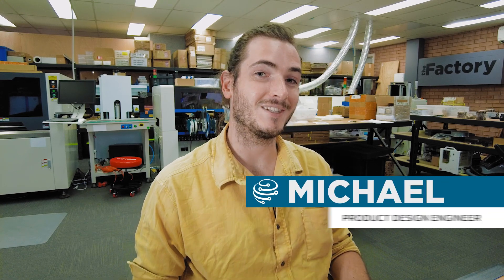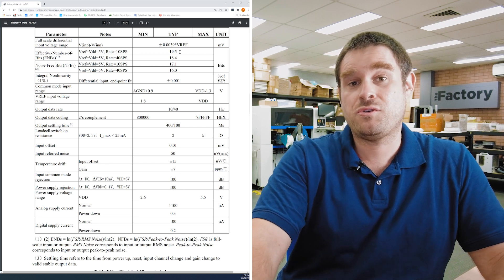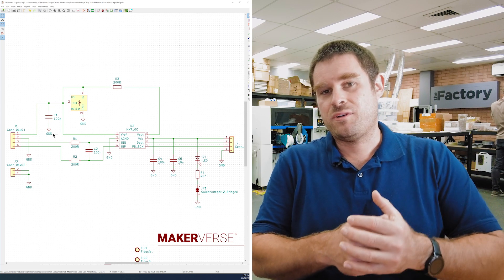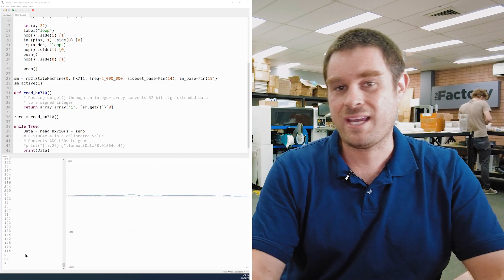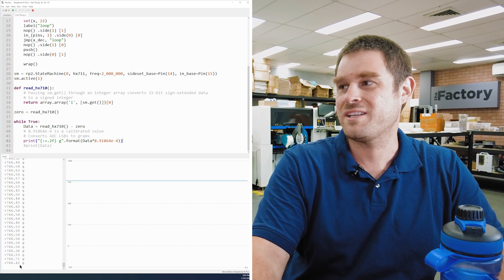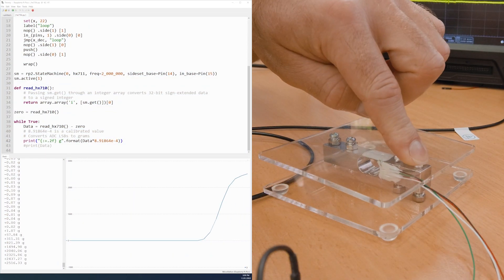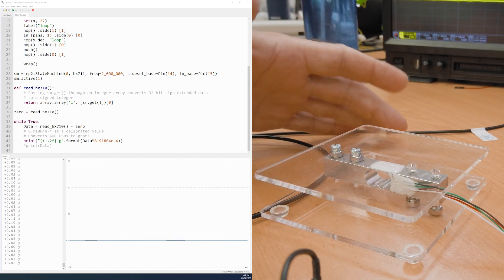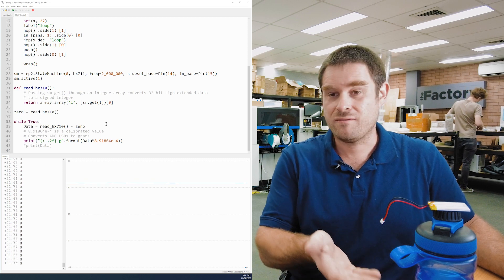The Factory | Testing Load Cell ADC Performance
We're verifying the Load Cell ADC this week in TheFactory - Two episodes ago we were working on a PIO driver to read data from the ADC with a Raspberry Pi Pico. Now that the data's flowing we're testing the design holistically. As always, there's something to be learned!